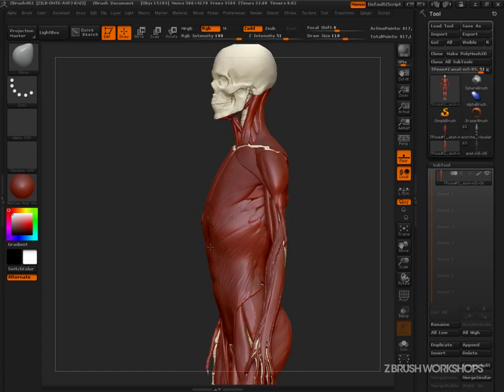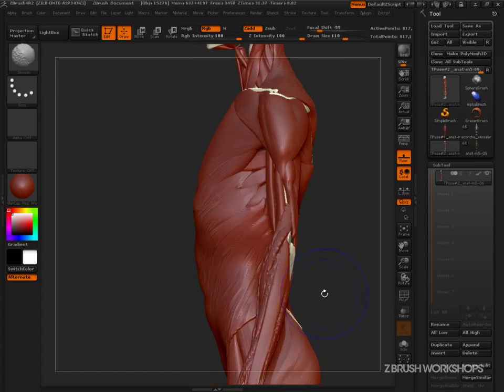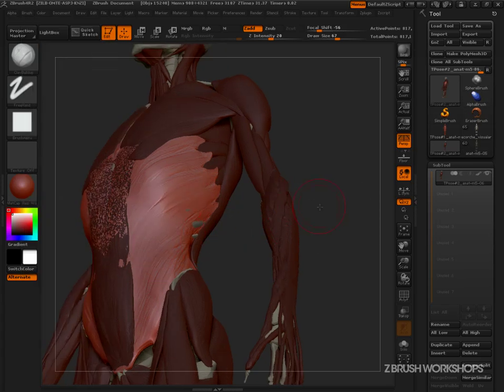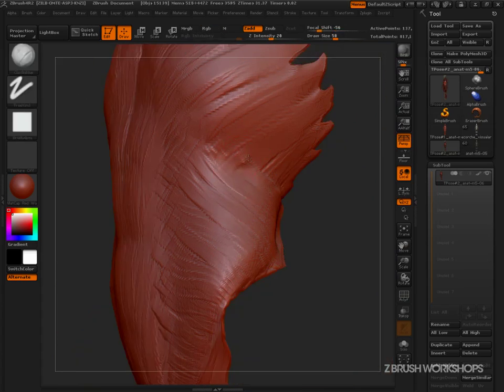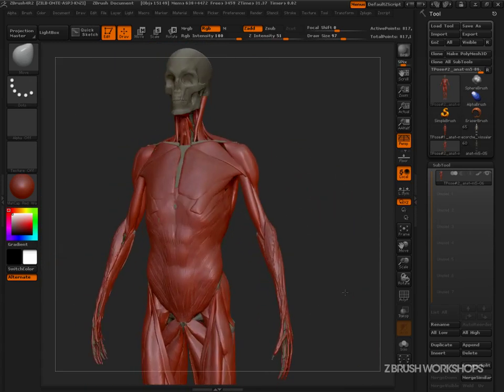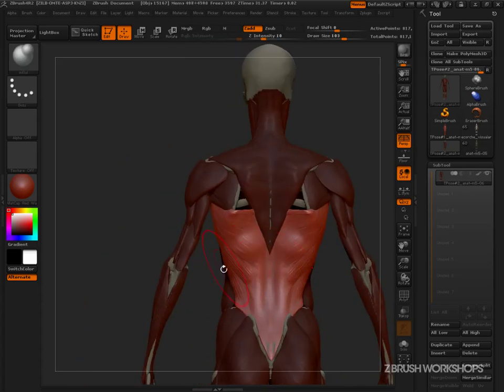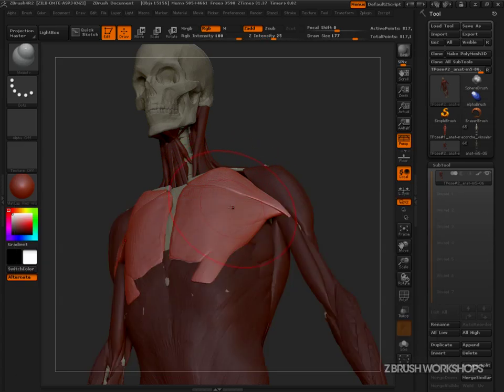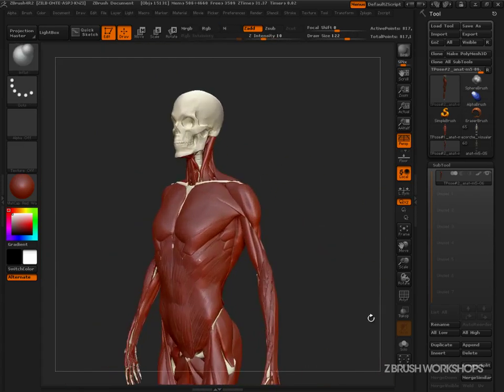03 Male Torso Muscles II男性躯干肌肉II